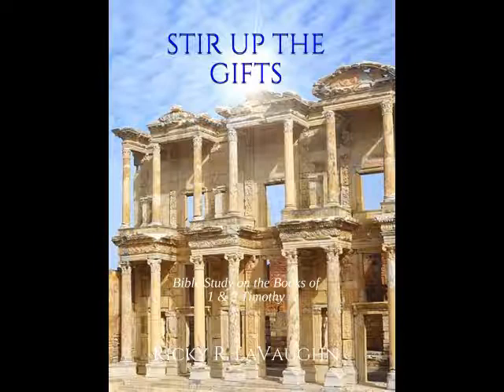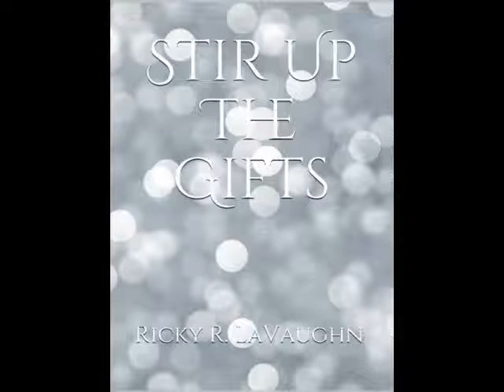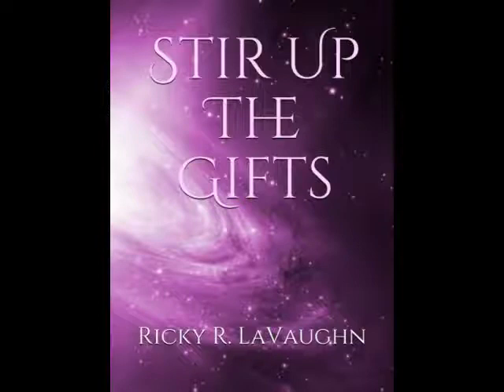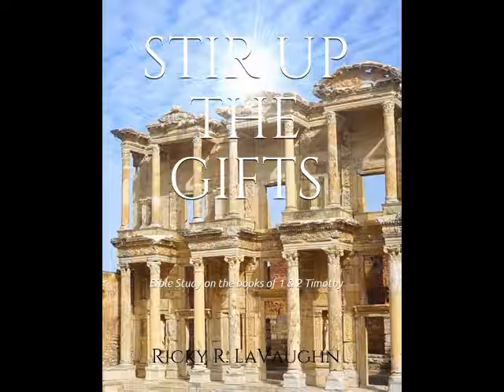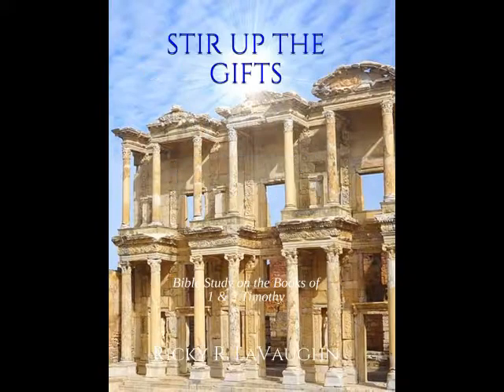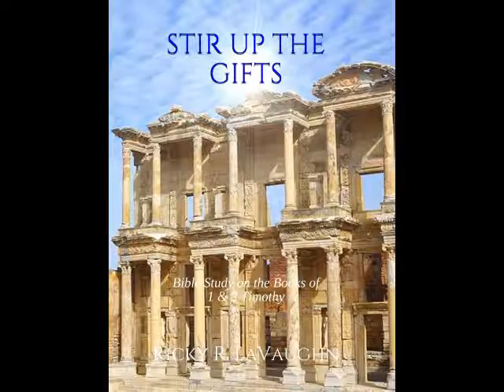Stir Up The Gifts - Cover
Stir Up The Gifts is a Bible Study on the Books of 1st and 2nd Timothy. This video is about the process of seeing the cover for this Biblical study.

Music: Mozart Piano Concerto First Movement performed by Chiara Bertoglio